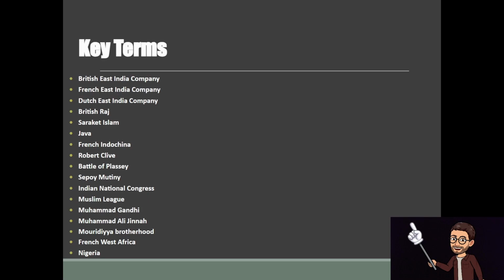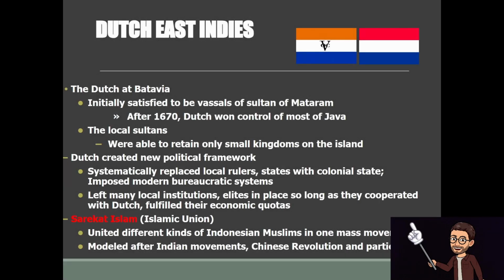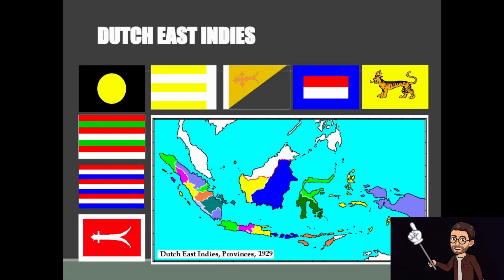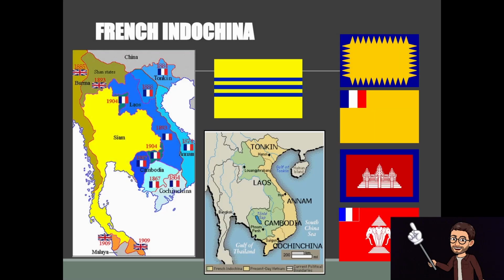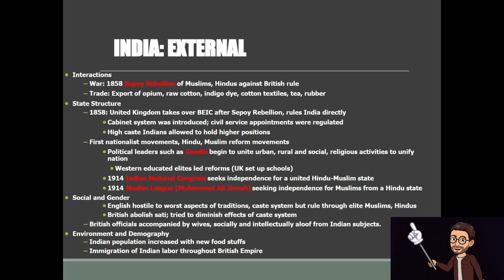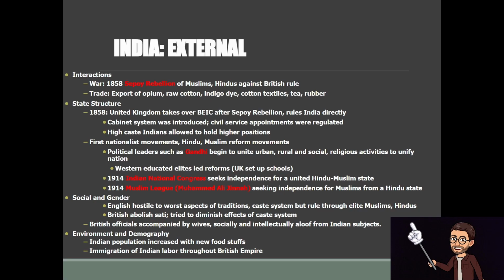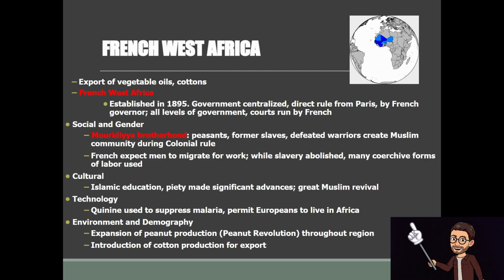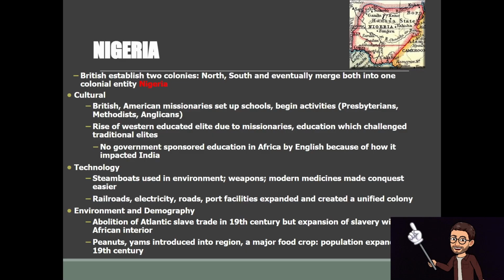Unit 3 Day 5 Mr. Leveridge WHAP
Reminders
Key Terms:
British East India Company
French East India Company
Dutch East India Company
British Raj
Saraket Islam
Java
French Indochina
Robert Clive
Battle of Plassey
Sepoy Mutiny
Indian National Congress
Muslim League
Muhammad Gandhi
Muhammad Ali Jinnah
Mouridiyya brotherhood
French West Africa
Nigeria